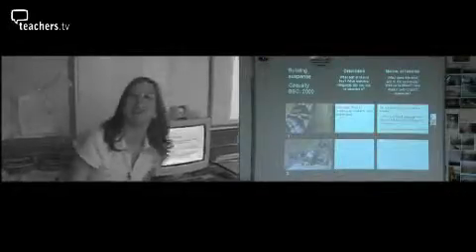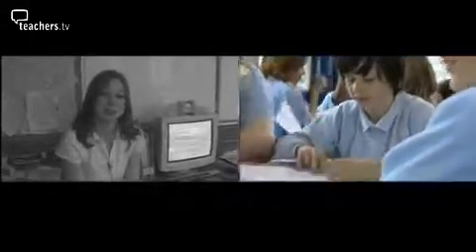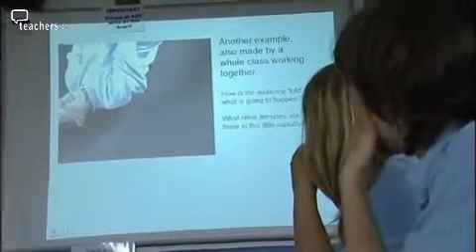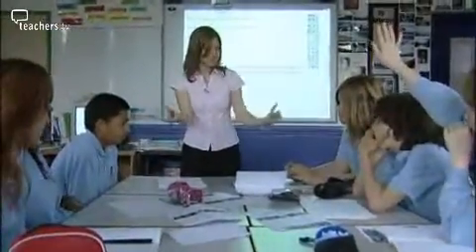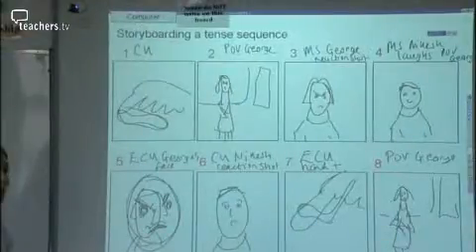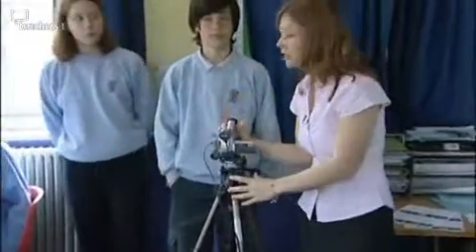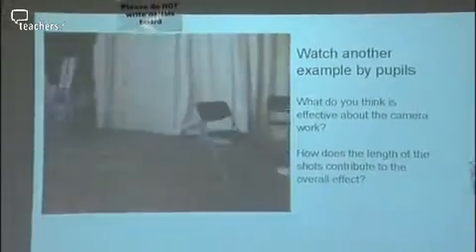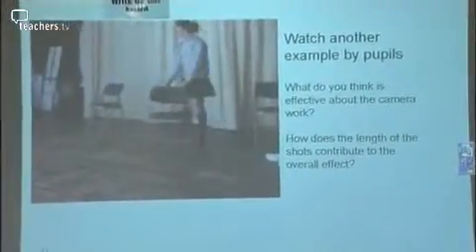Teachers TV: Teaching Media: Media Production in the Classroom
Discover how to get a class of 30 to learn the skills of building a thrilling story in pictures. Emma Bull is an English and Media Teacher at Parkside School, a Media Arts College in Cambridge. Follow her Year 8 class over the course of a day as they analyse, plan, shoot and edit using the video camera, short, tense sequences based on hospital dramas such as Casualty. Emma uses a camera fed through an interactive whiteboard to model the rigorous planning required by editing in camera, and then small groups of children work together in class and on location around the school to create some interesting short films. Advanced skills teacher James Durran discusses how practical media production can motivate students, support moving image work at KS3, and develop transferable skills of analysis and collaboration. Licensed to CPD College Ltd.